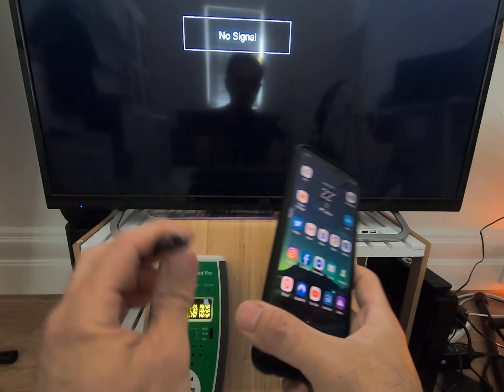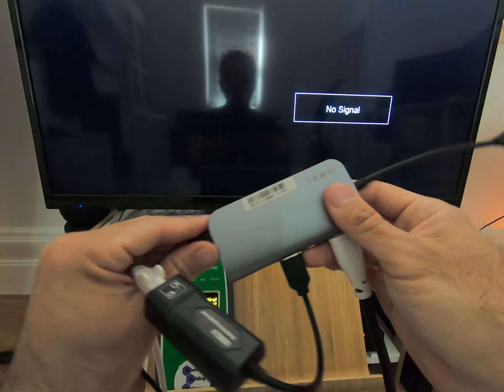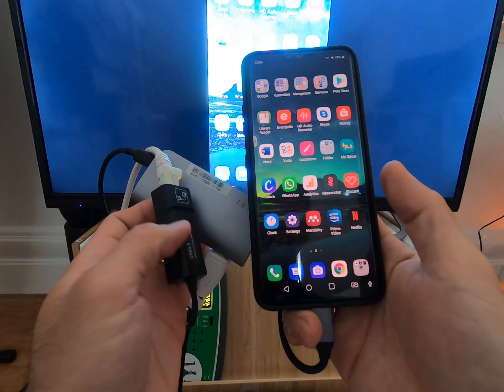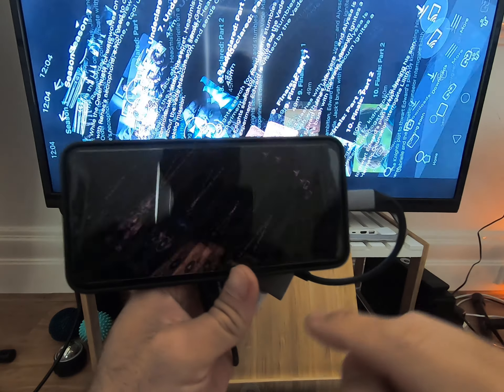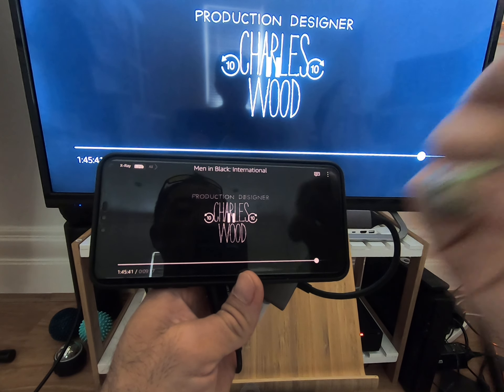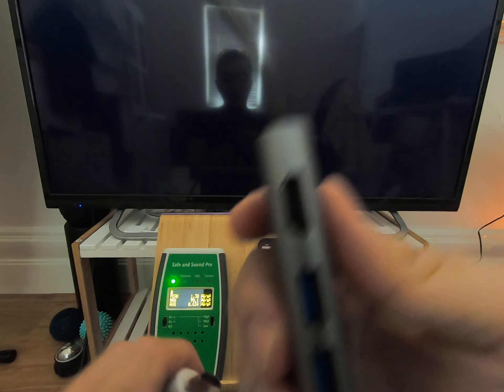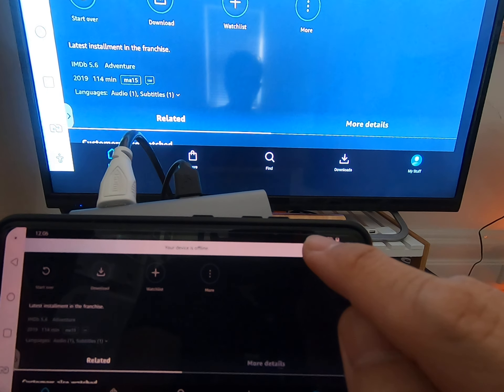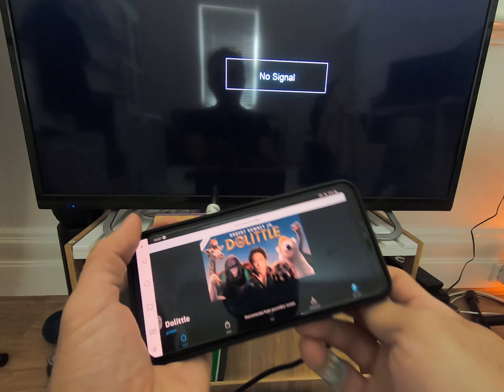Netflix Android Smart Phone and No Wi-Fi Projecting onto a TV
This is a great way of playing Netflix directly from your Android smartphone onto a TV via HDMI and without any Wi-Fi.

You don't need Chromecast or a Wi-Fi Network!
Low EMF EMR!
Tested by a BuildingBiologist

SATechi USB-C Hub

LG Electronics LG V40 Sprint Unlocked Phone